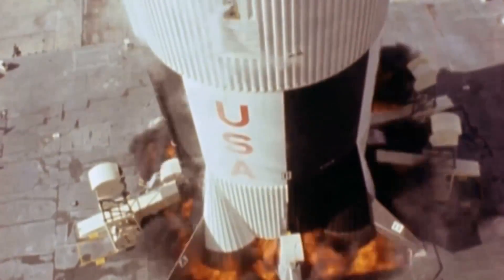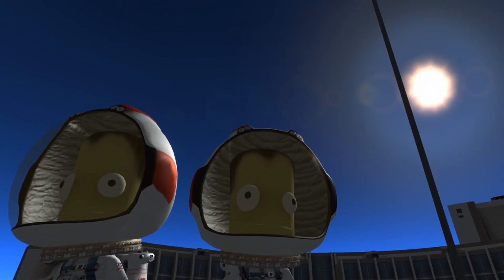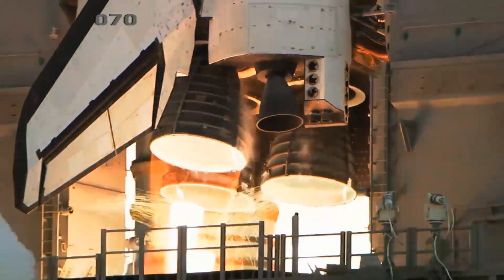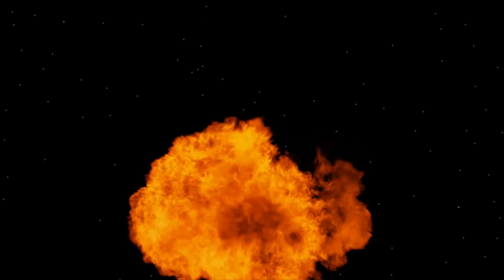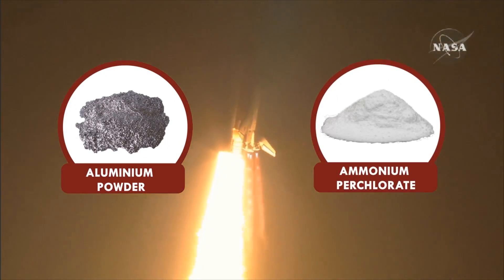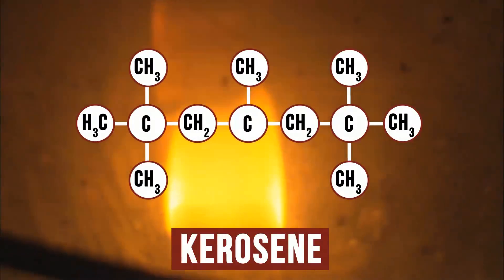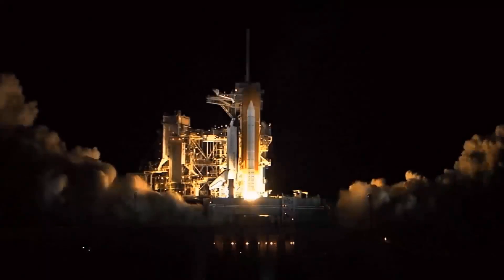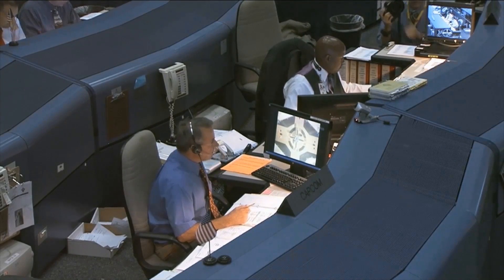How Do Rockets Work? (Featuring KSP)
This week Reactions makes first contact with the kerbalnauts! Through the fun of Kerbal Space Program, we examine the chemistry of rockets. Featuring Doane College Postdoctoral Fellow Raychelle Burks, Ph.D., we look at solid and liquid propellants and the “ride-able explosion” that is a rocket launch.

Video Credits: NASA, Videoblocks.com

Leave your chemistry questions in the comments or hit us up on our social channels.